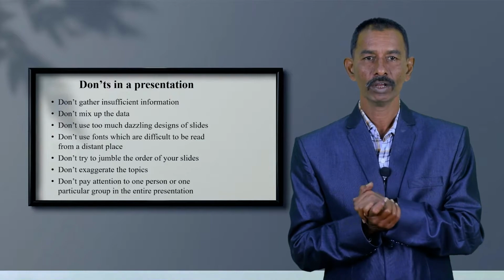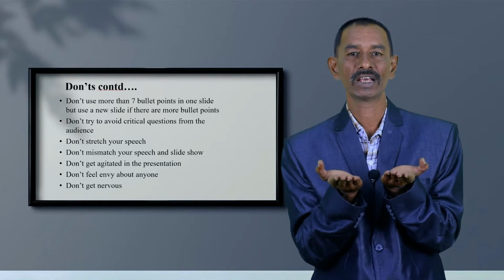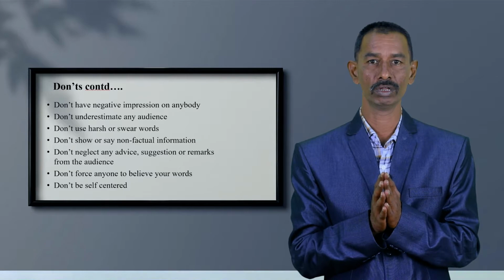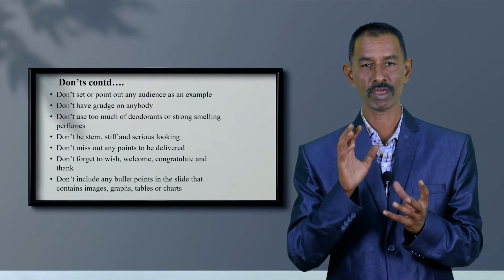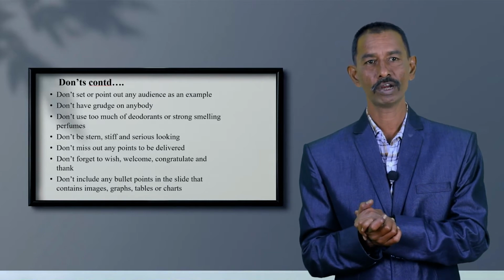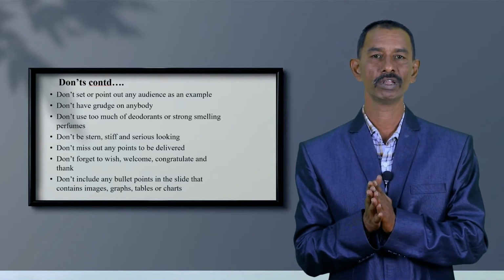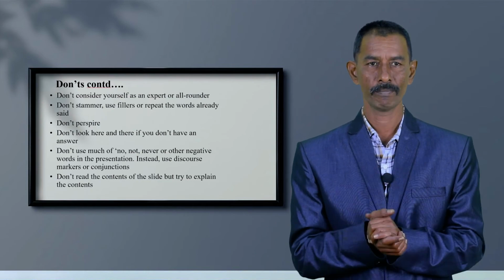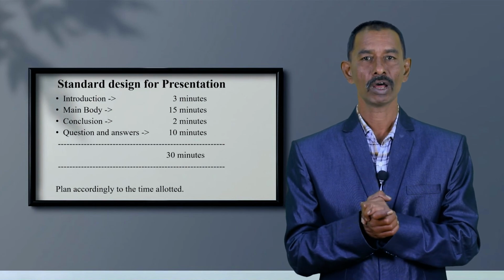11 Presentation skills part B